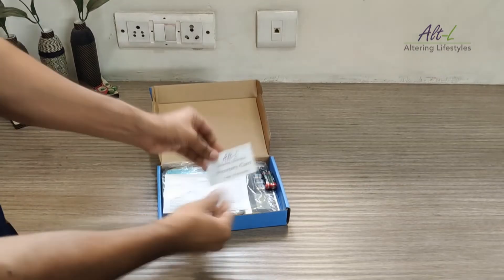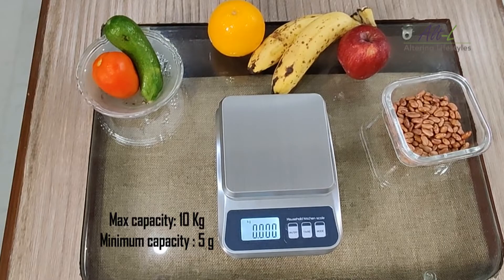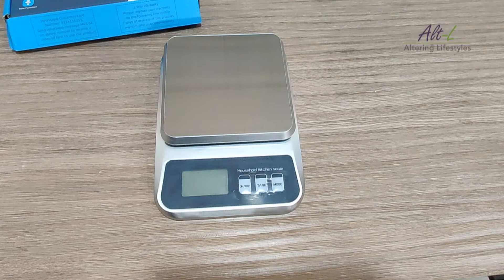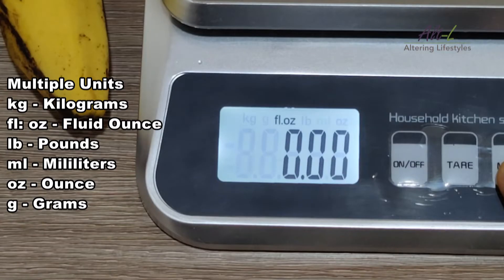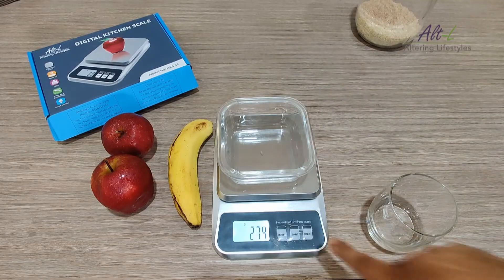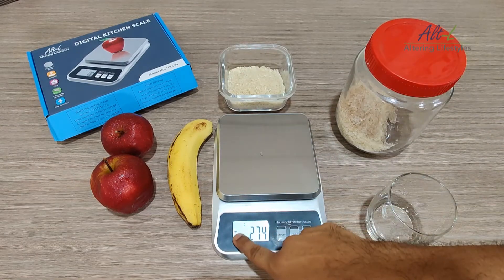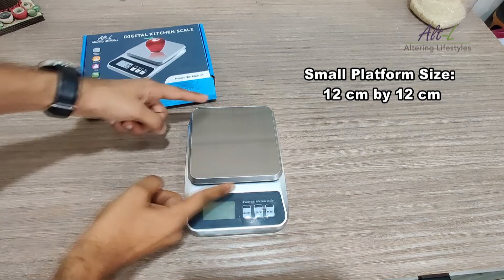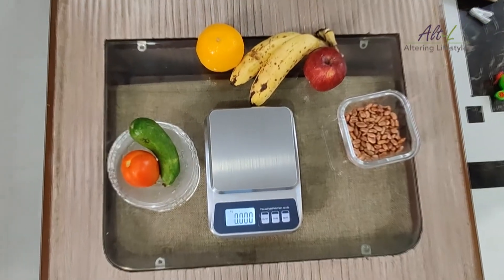Alt-L Altering Lifestyles Digital Kitchen Weight Scale , 10Kg, Small Platform Size , Model No MKS 04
Alt-L brand Digital kitchen scales is your ideal choice for all your Kitchen weighing needs. This product has a capacity of 10 Kg and minimum capacity of 5 grams .It comes with automatic on /off feature and low battery indication and large LCD display to give improved readability. The pan size is 12 cm by 12 cm. So it is suitable for small sized objects. There are Multiple Units of Measurement: Kilogram (kg), Grams(g), Pounds(lbs), Millilitres(ml), Ounce (Oz). कृपया ध्यान दें और खरीदने से पहले प्लेटफॉर्म का आकार देखें। यह एक छोटे आकार की वेट मशीन है। इसलिए यह केवल छोटी वस्तु के लिए उपयुक्त है.